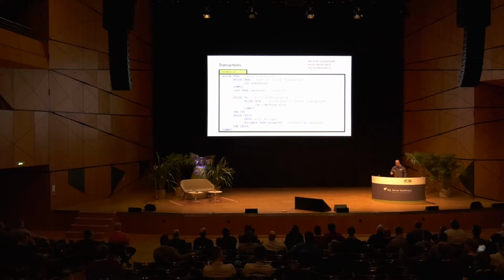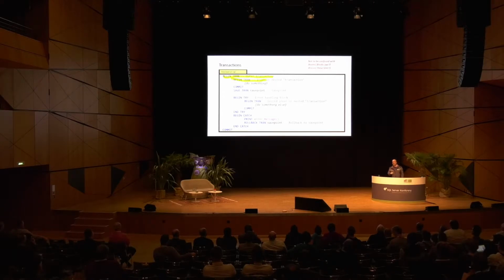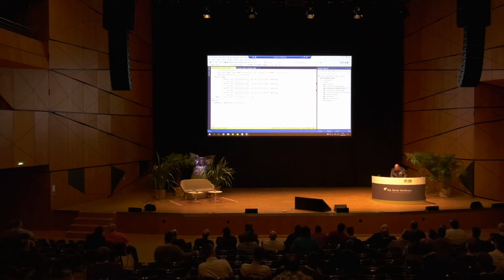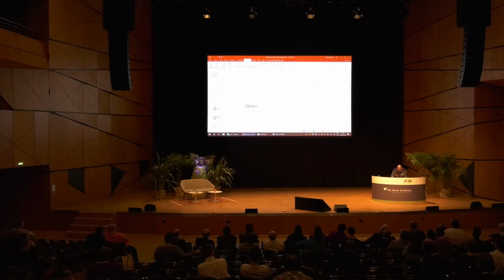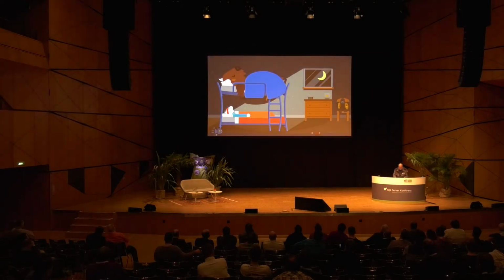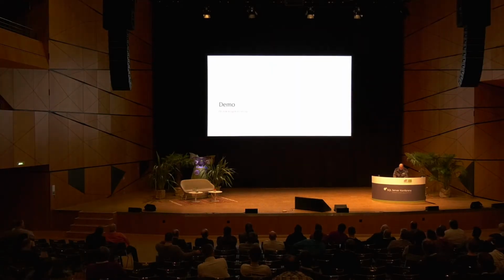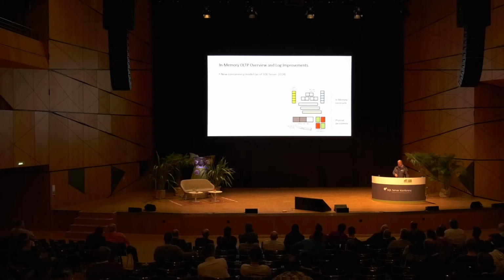SQL SERVER KONFERENZ 2019: Implementing Delayed Durability in SQL Server (Mark Broadbent)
Datamonster TV - SQL Server Konferenz 2019

Persistence is Futile - Implementing Delayed Durability in SQL Server
Speaker: Mark Broadbent

PASS Deutschland e.V.